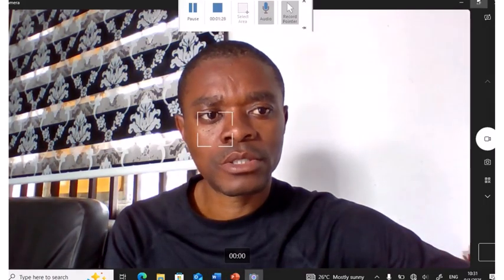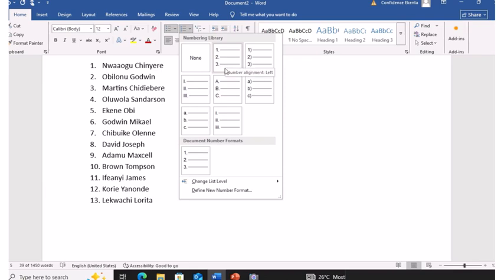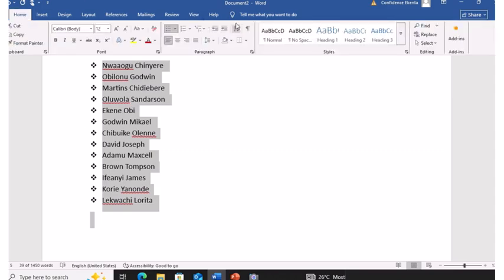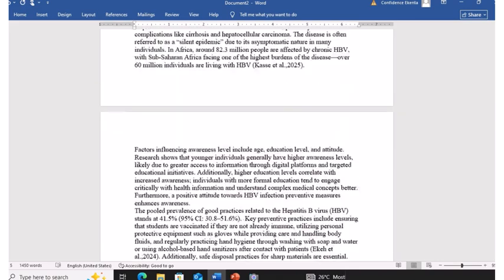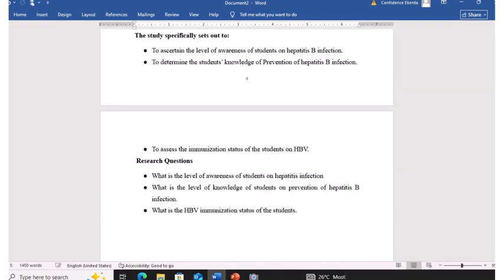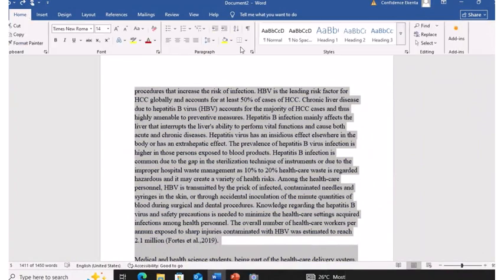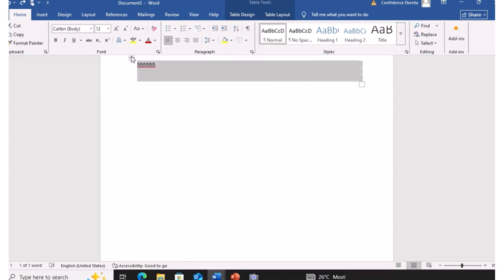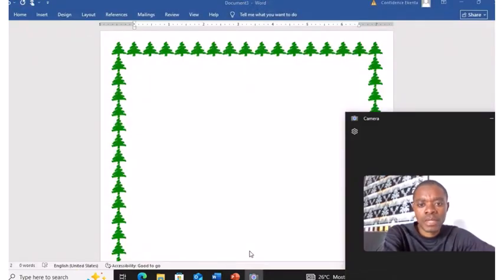Paragraph formatting made easy, Microsoft Word Tutorial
Get Professional looking Documents. Mastering Paragraphs in Word